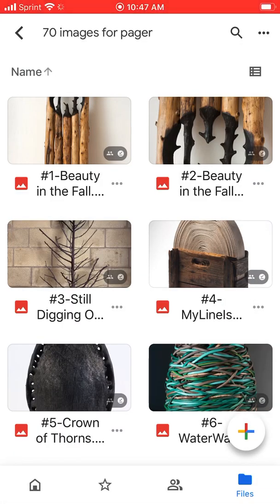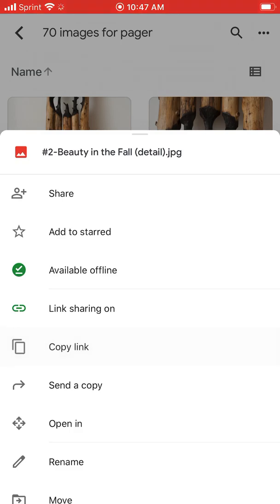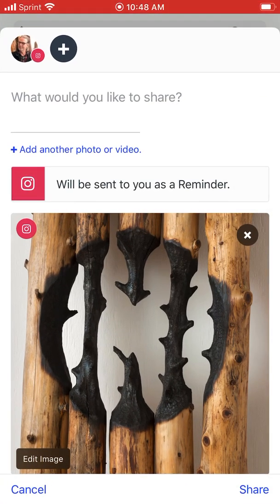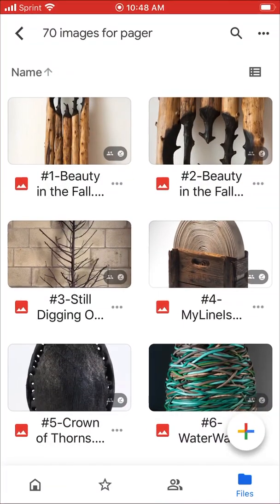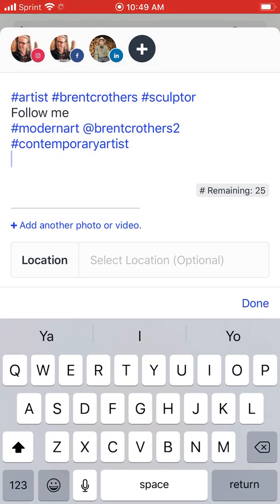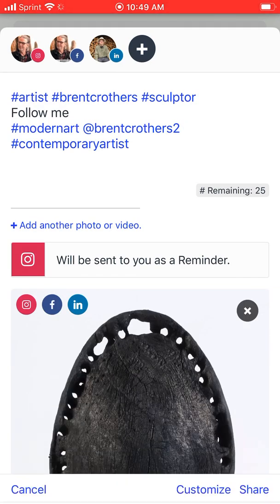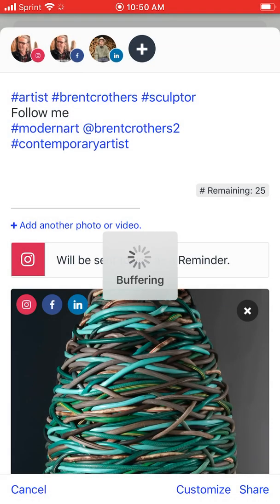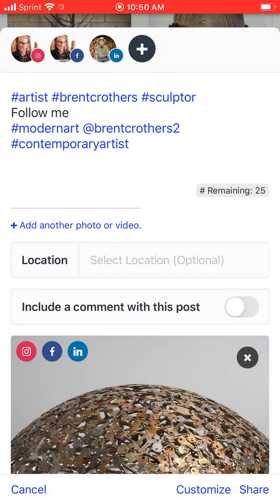How to use buffer to automatically post on Instagram and LinkedIn and Facebook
How to auto post automatically on Instagram and LinkedIn and Facebook
Tips for social media provide by ninjatechs